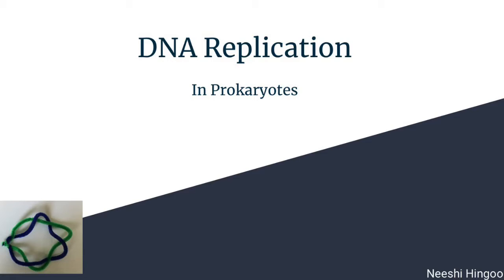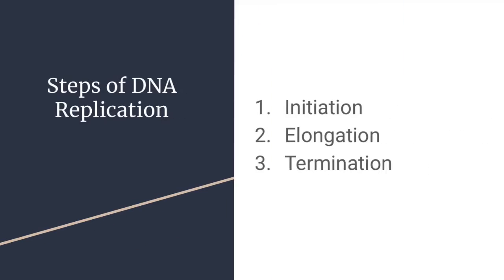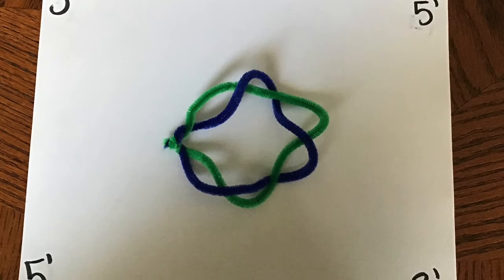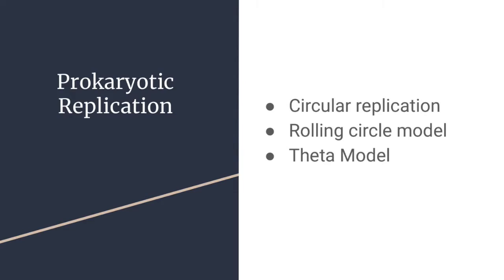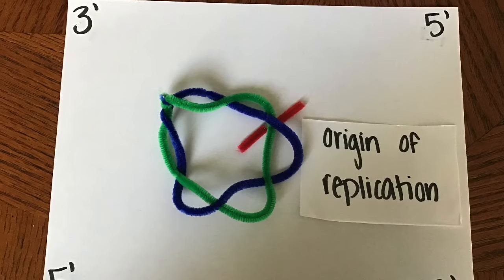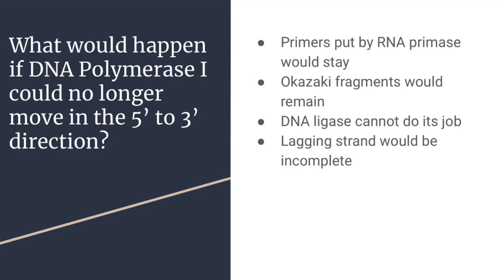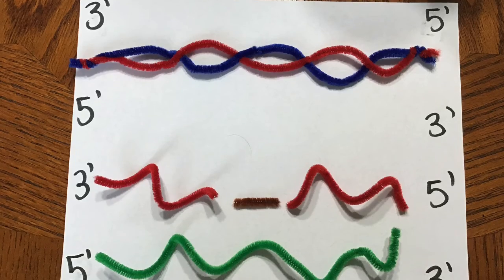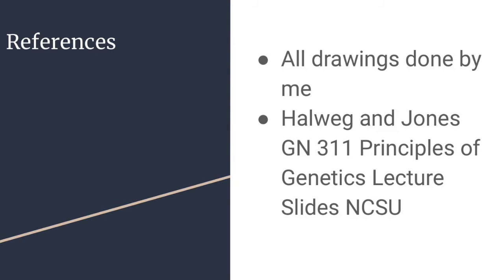Exam 4 Mini Video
References:
- All drawings were done by me